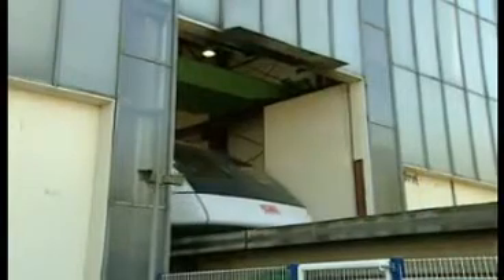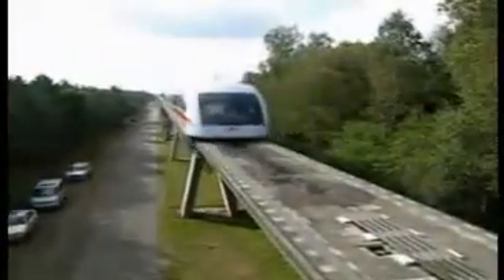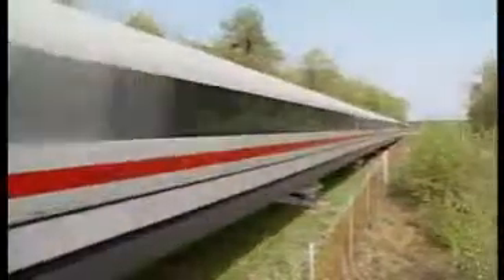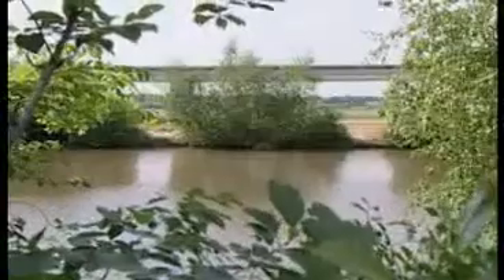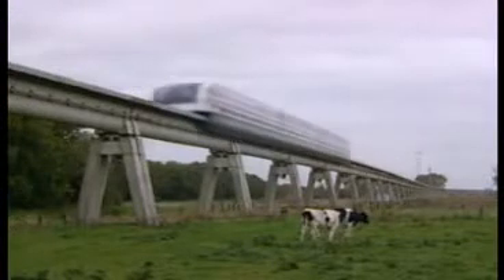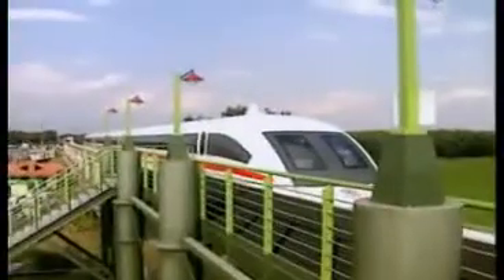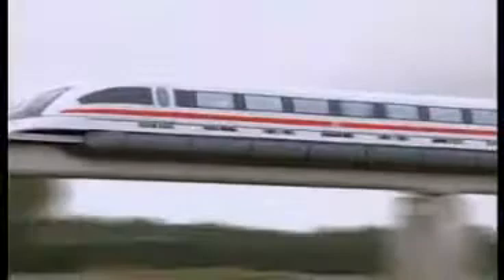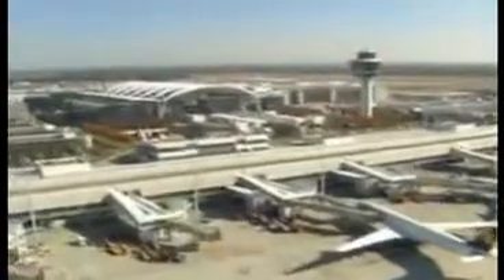German Transrapid Emsland 500 km h